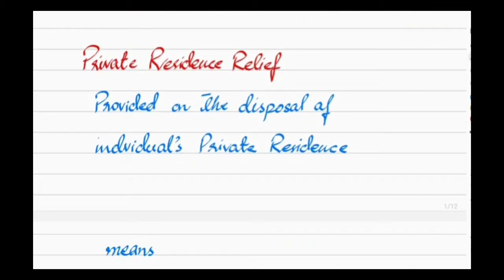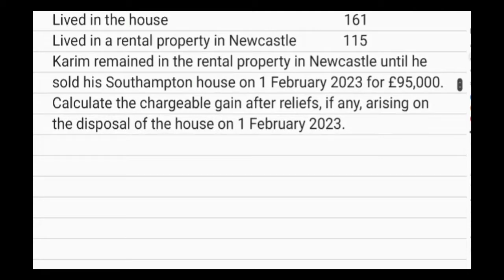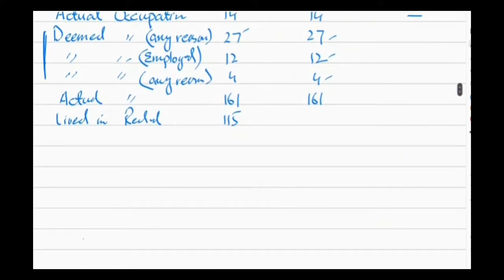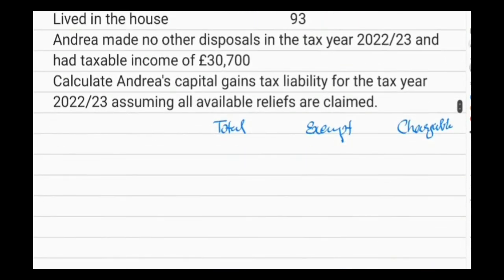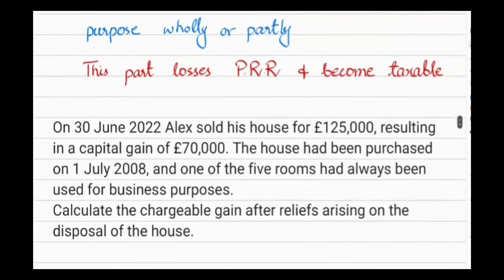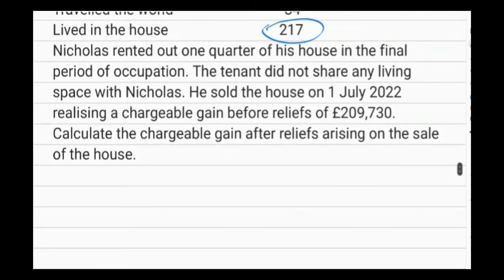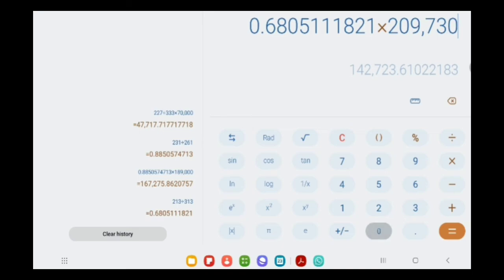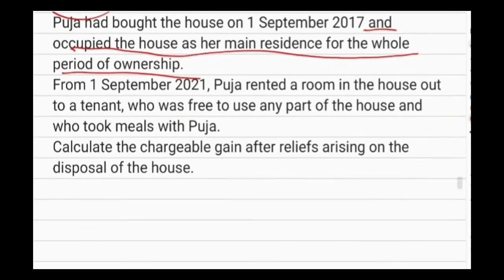F6 ACCA PRIVATE RESIDENCE RELIEF & LETTING RELIEF